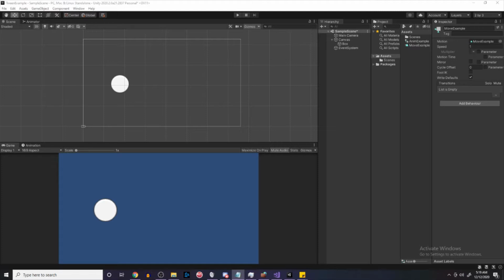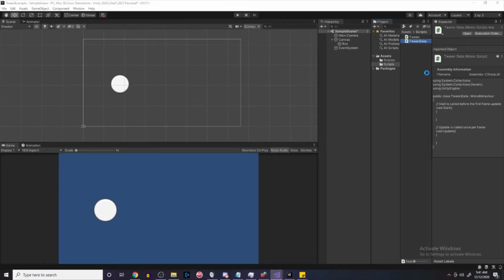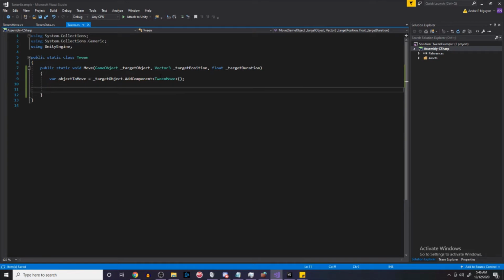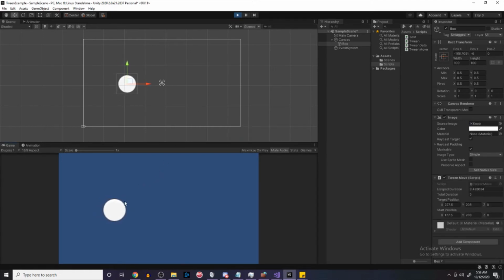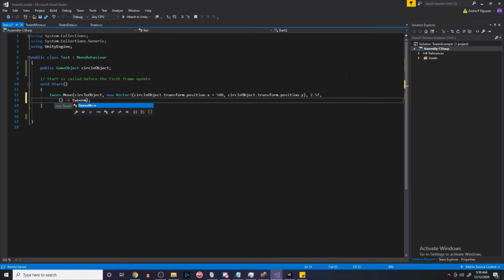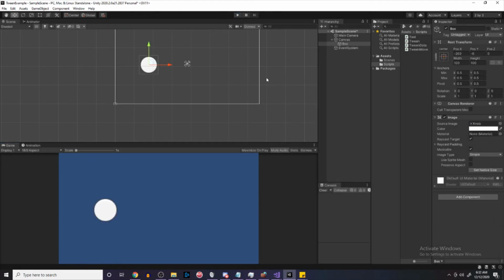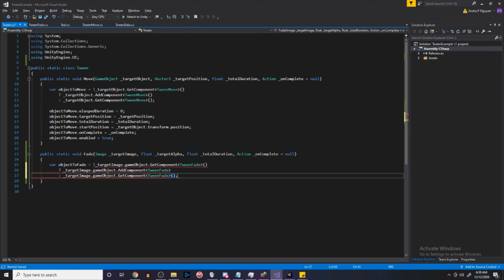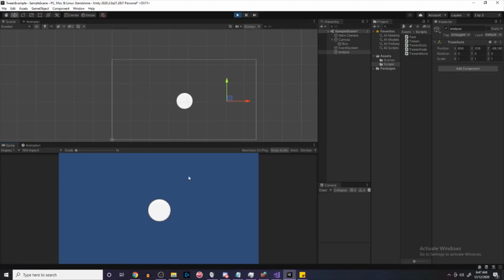Creating your own Tween Library in Unity - Stop using the animator!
In this episode we find an alternative to hand animating our objects for a cleaner workflow.